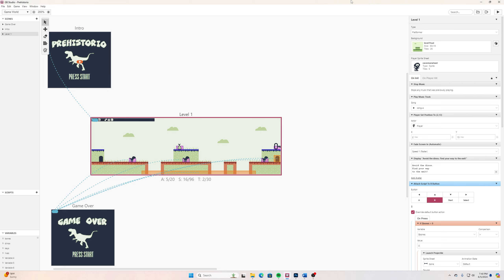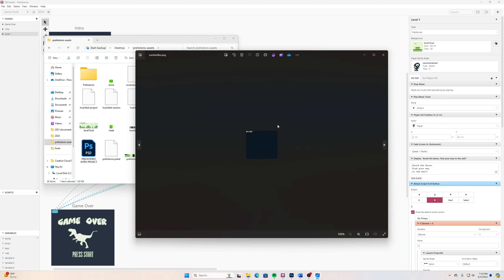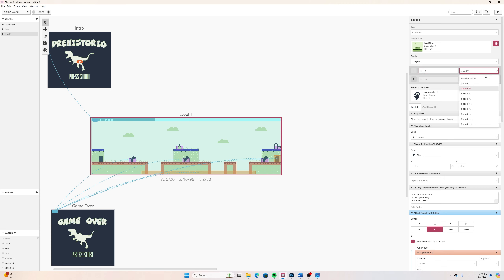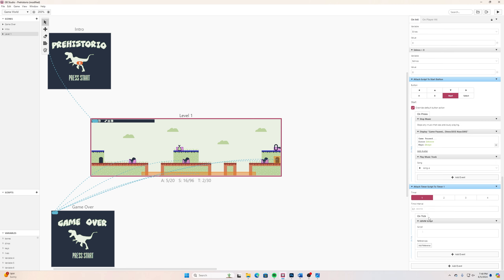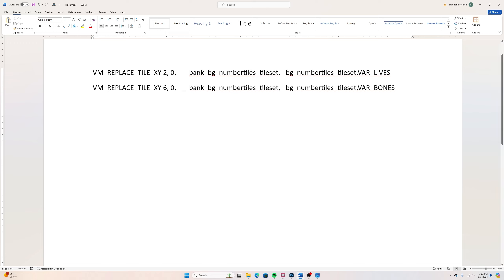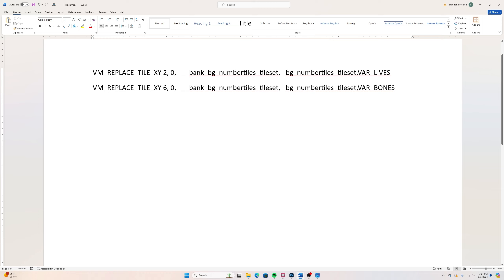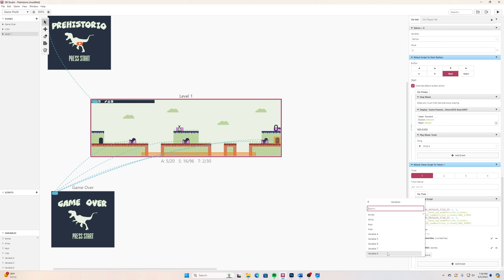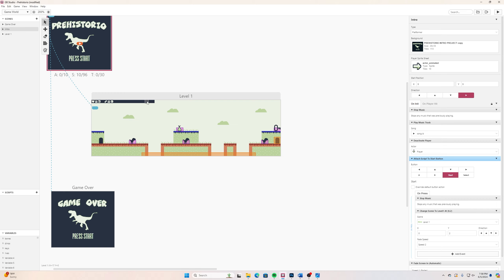GB Studio HUD with Tile Swapping!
Let's make a HUD for your Game Boy game with Tile Swapping in GB Studio!